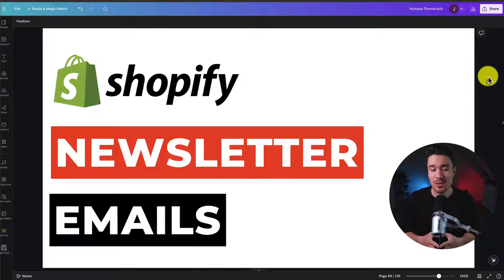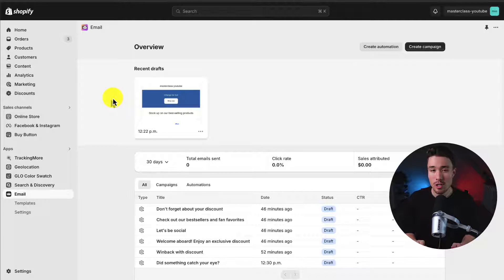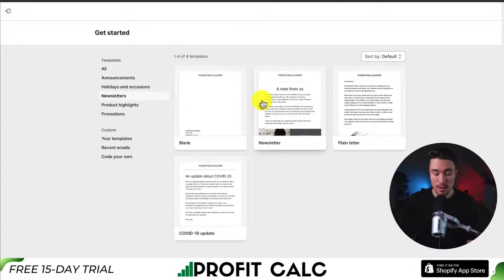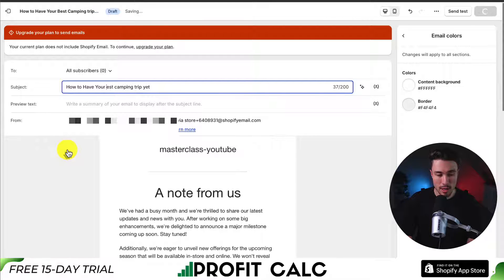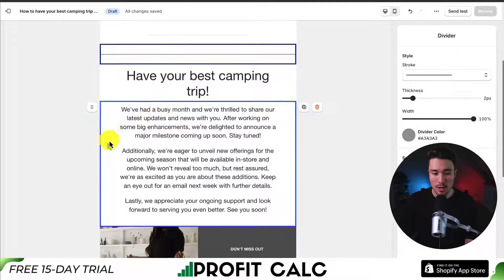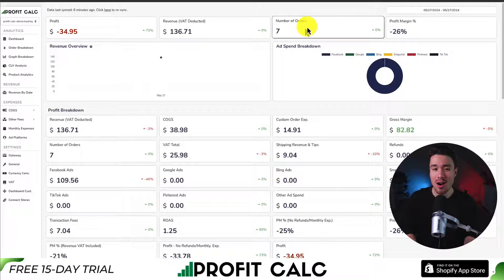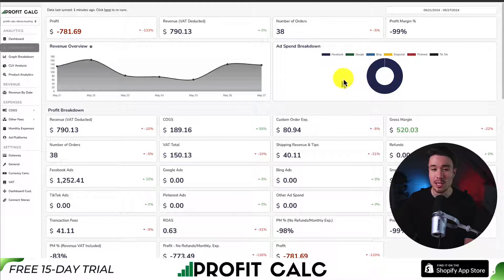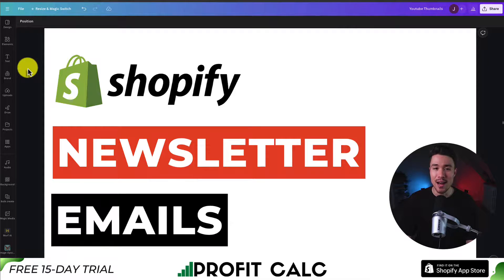How to Send Newsletter Emails Shopify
In this tutorial, we'll show you how to set up a welcome email series and send newsletter emails for your Shopify store using the Shopify Email app in just 60 seconds. Learn how to create an engaging introduction for new subscribers and keep your customers informed with regular newsletters.

What you'll learn:
- The importance of a welcome email series
- Setting up the Shopify Email app for welcome emails
- Crafting and sending newsletter emails in 60 seconds
- Tips for creating engaging email content
- Automating your email series for seamless delivery

Benefits of a welcome email series and regular newsletters:
- Keep your customers informed about new products and promotions
- Increase customer engagement and retention
- Boost sales by maintaining regular communication

Follow our step-by-step guide to efficiently set up your welcome email series and send out newsletters, keeping your Shopify store customers engaged and informed.